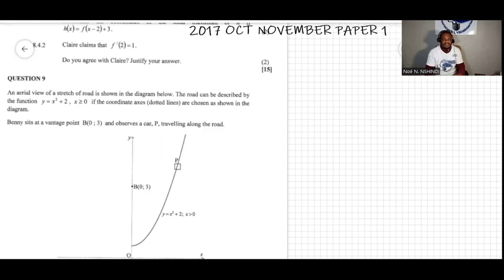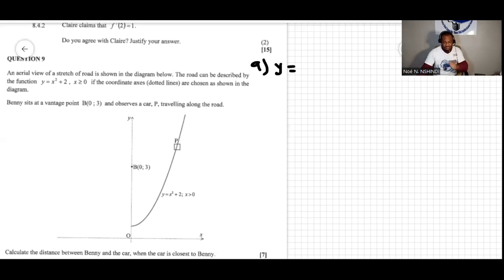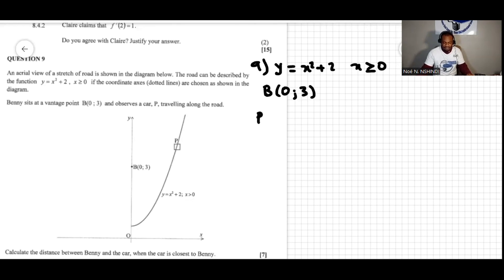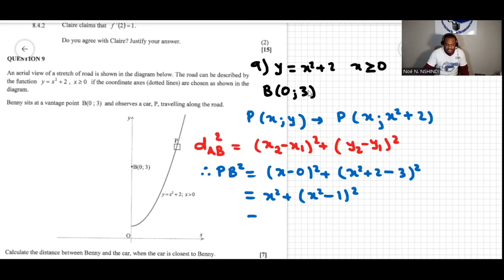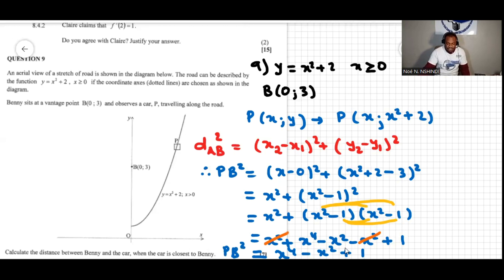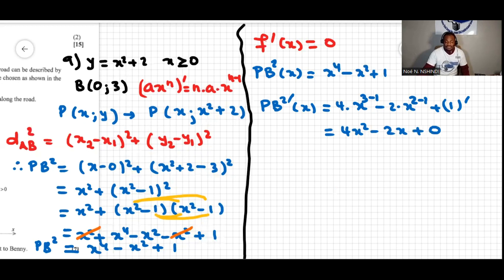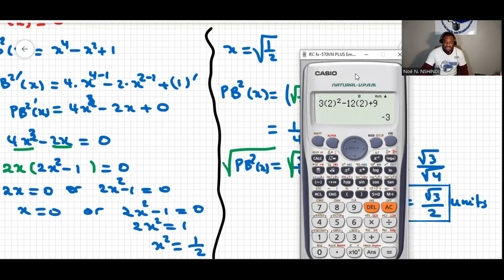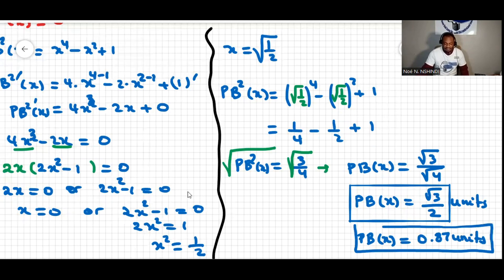GRADE 12 MATH PAPER 1 2017 OCTOBER NOVEMBER QUESTION 9 DIFERENTIAL CALCULUS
@triplentutoring GRADE 12 MATH PAPER 1 2017 OCTOBER NOVEMBER QUESTION 9 DIFERENTIAL CALCULUS. To view more DIFERENTIAL CALCULUS problems

1) Video Detailed Solution of Question Papers
2) 1-on-1
3) Group of at most 10 Students

2) Regular Students

~𝗔𝗿𝗶𝘀𝘁𝗼𝘁𝗹𝗲